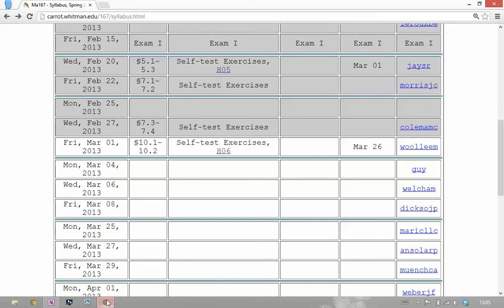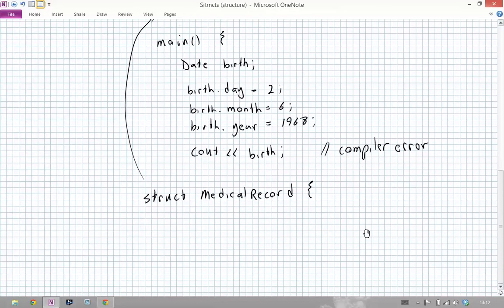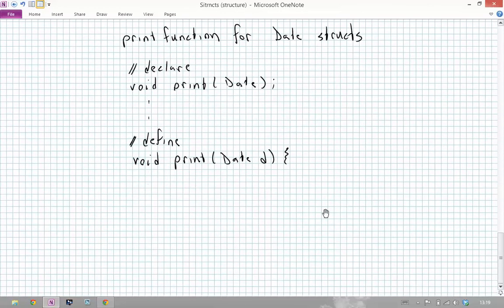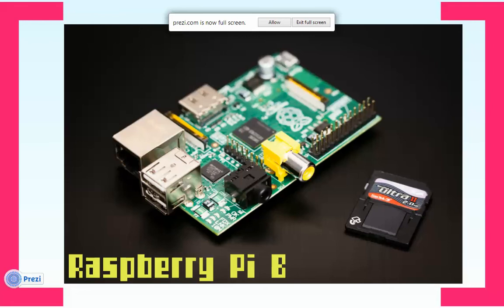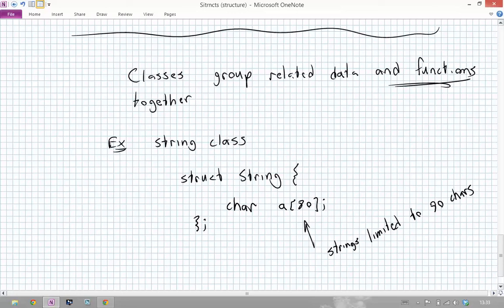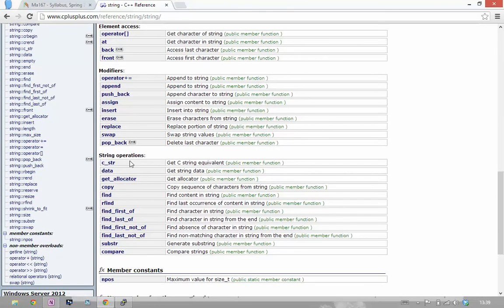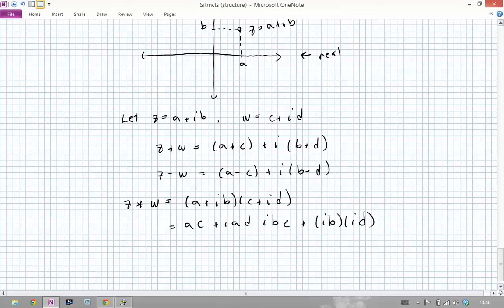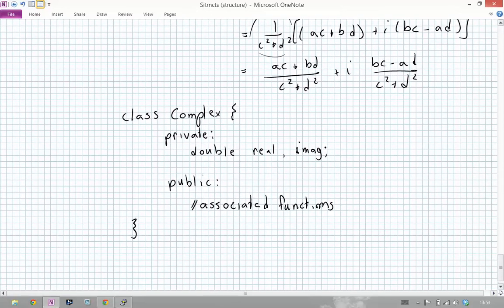Mar 01, 2013: Ma167 - Introduction to Programming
structs and classes